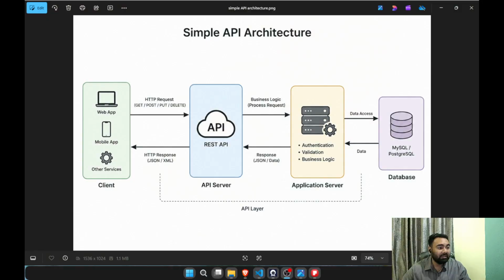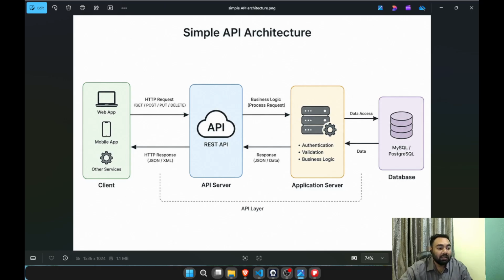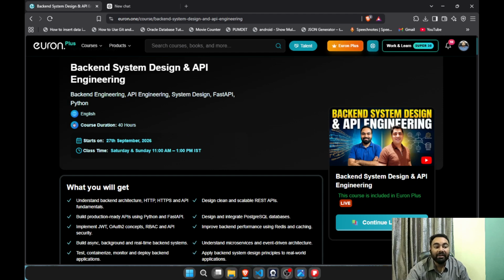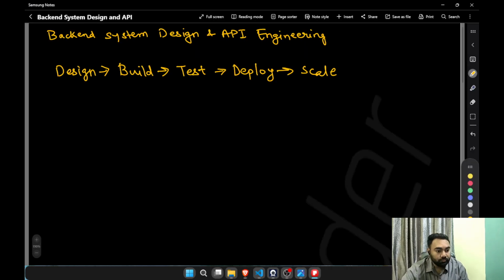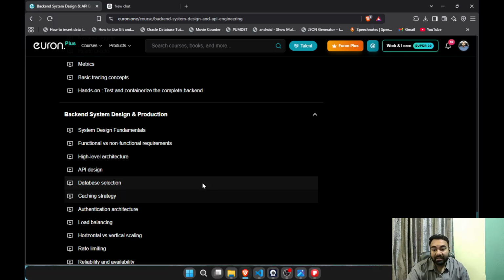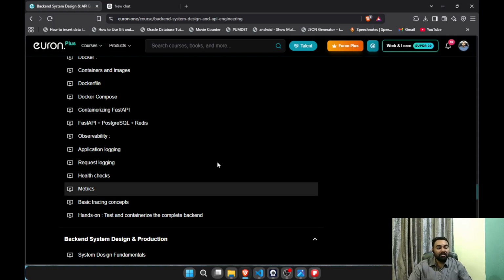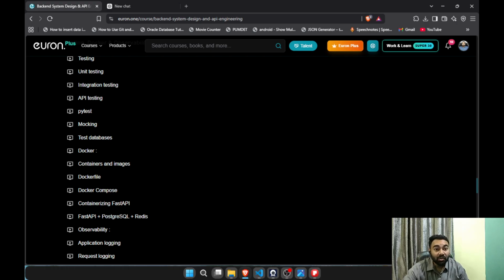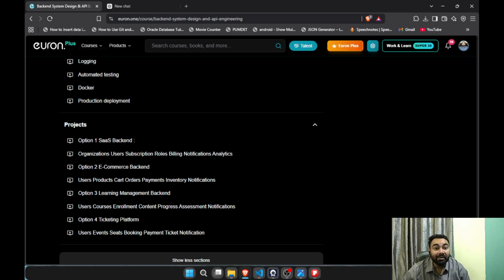Backend System Design & API Engineering Course Launched 💯🔥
🔴 Want to understand how modern backend systems are designed? In this video, we dive into Backend System Design and API Engineering, covering the core concepts developers need to build scalable, reliable, and production-ready applications.
From APIs and microservices to databases, system architecture, scalability, and backend communication, this video provides a practical introduction to how modern backend systems work.
Whether you're preparing for a System Design interview, learning backend development, or building real-world applications, this video will help you develop a stronger understanding of backend architecture.
✅ What is Backend System Design?
✅ What is API Engineering?
✅ How modern backend systems work
✅ API architecture and communication
✅ REST APIs and backend services
✅ Microservices architecture
✅ Monolithic vs Microservices architecture
✅ Database integration
✅ Service-to-service communication
✅ Scalability and performance
✅ High-level system architecture
✅ Backend components and responsibilities
✅ Designing reliable APIs
✅ Real-world backend architecture concepts
✅ Fundamentals of scalable application design